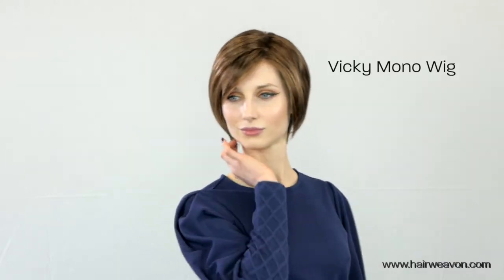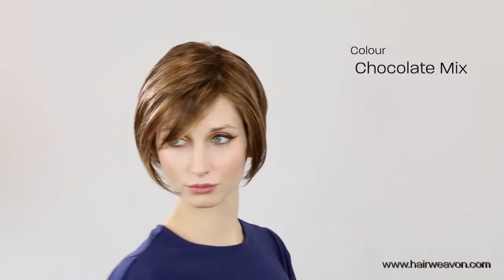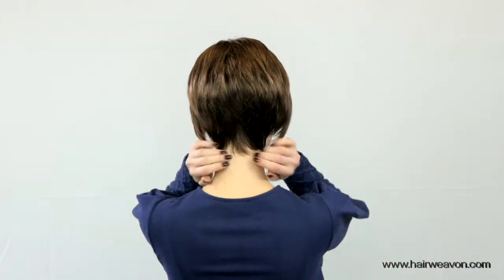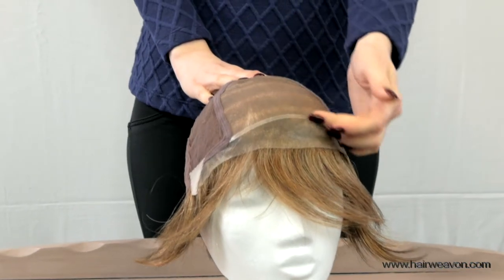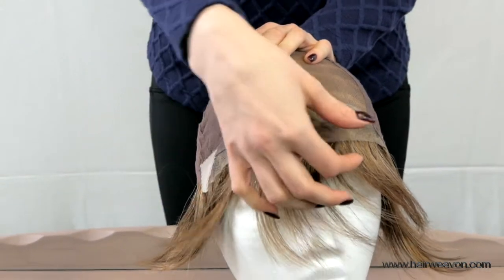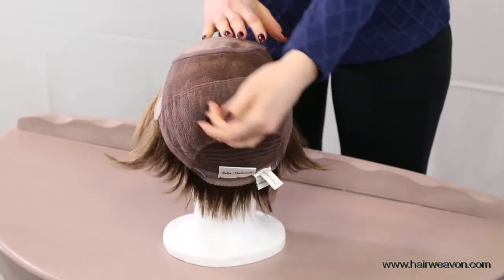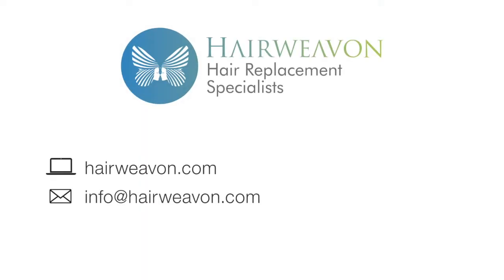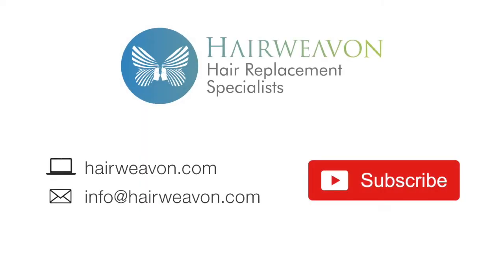Vicky Mono Wig | Short Synthetic Wig by Belle Madame | Colour Chocolate Mix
Vicky Mono Wig by Belle Madame | Colour Shown Chocolate Mix
Small to Medium size Wig
Cap size 54 cm
Short Synthetic style
Base is hand tied with monofilament top and lace front
Silicon tabs on temples and neck area for added security
Also available in Medium to Large size 56 cm